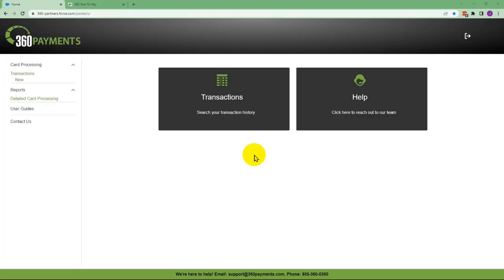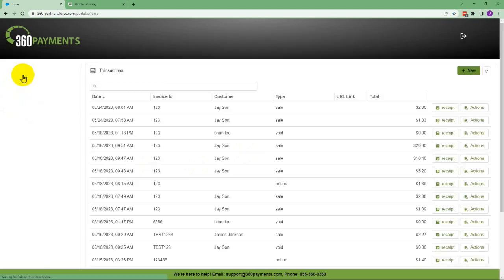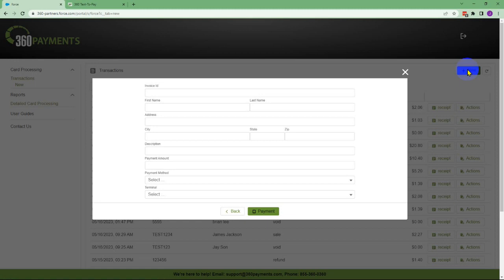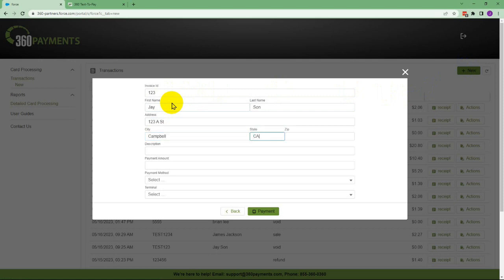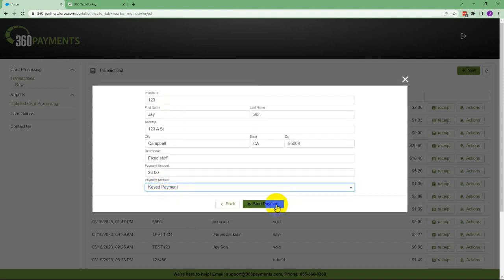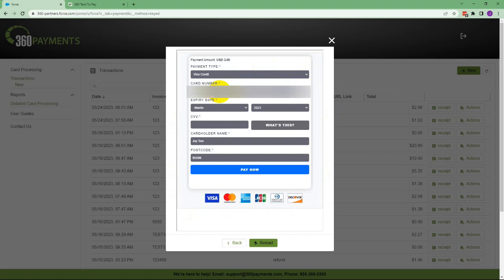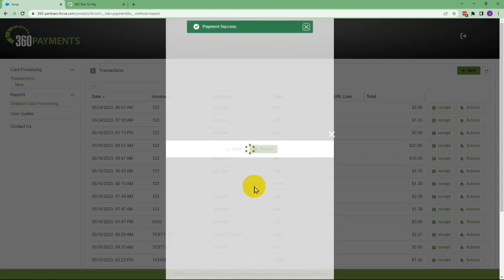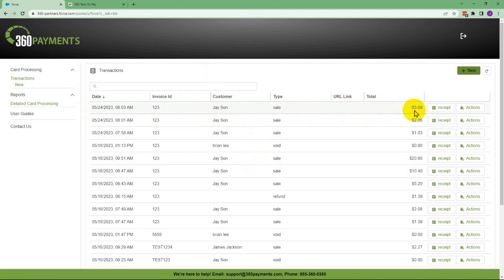360 Hub- How to process a key entered transaction in the virtual terminal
This video will show how to process a key entered (Card NOT present) transaction in the Virtual terminal of 360 Hub.

360 Payments is one of the fastest-growing credit card payment processors in America. Based in the Bay Area with clients throughout the United States, the company is committed to providing the best technology for its merchant partners and clients. 360 Payments lives by the motto “Full Service. Full Disclosure. Full Circle.” In the past twelve months, the 360 Payments team has processed more than $4 billion in credit and debit sales, and has been ranked on the Inc. 5000 list of fastest-growing private companies for 5 years in a row.